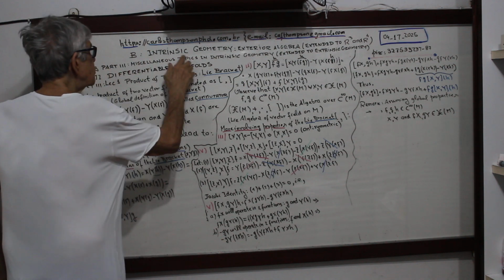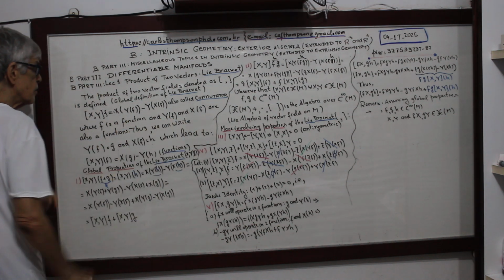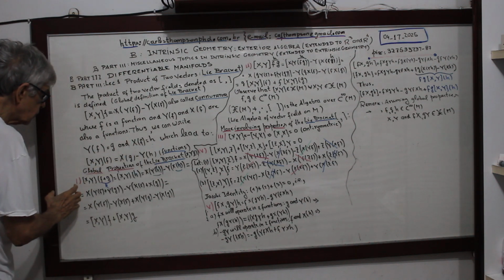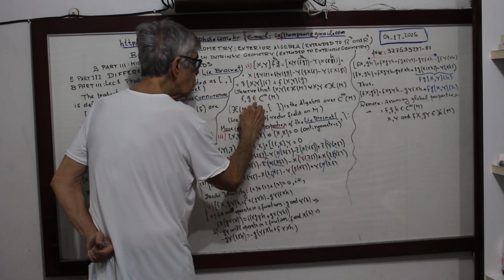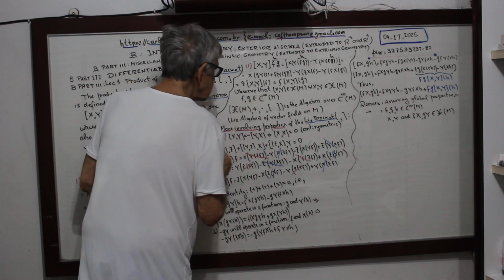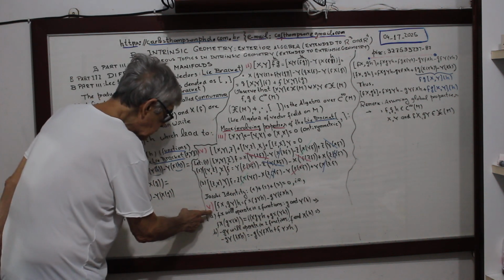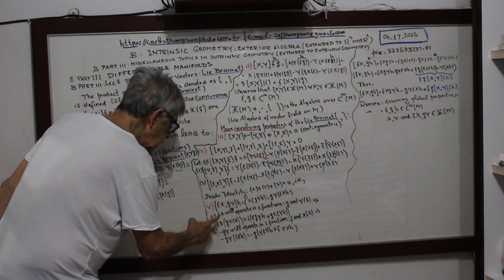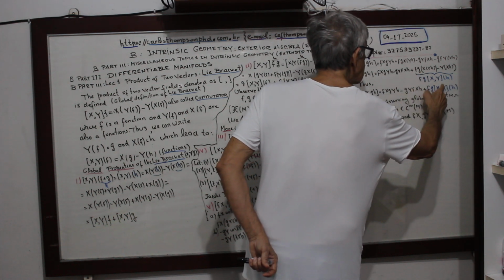B PART III lec 1A Global Properties of the Lie Bracket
From the definition of the Lie Bracket or Commutator, the global properties are derived in detail. The next B PART III Lec 2 the local properties will be derived.
It is recommended to study:
a) the previous lectures 8A, 8B, 8C, 8D, 9, 10,11 and 12.
b) deeply the Lectures  1,2,3,4,5 of this B PART II.
c) carefully the previous videos in Part I, II, III,I IV, V, VI and VII
Observation: go to the link: